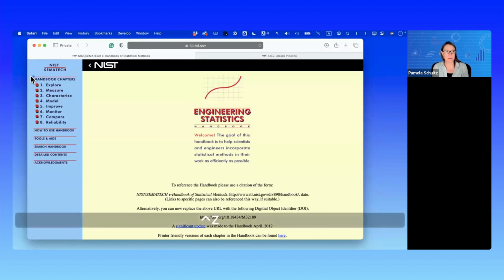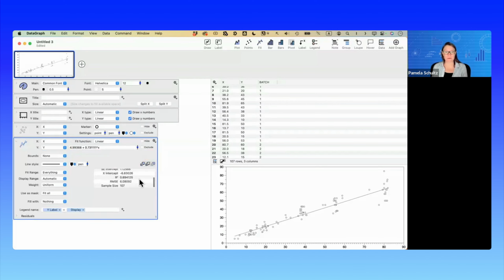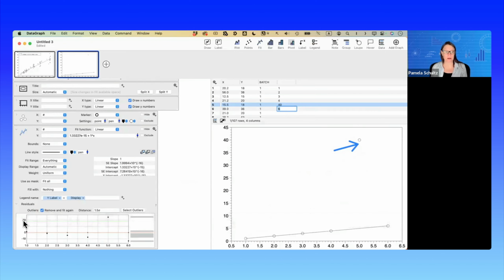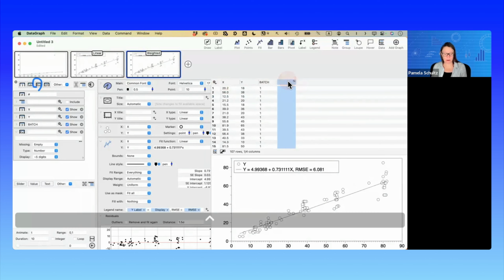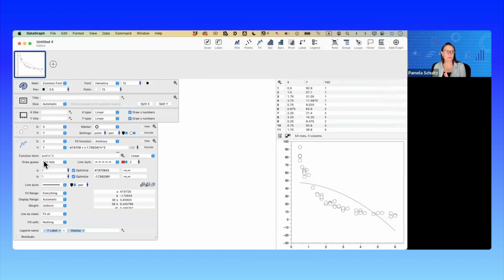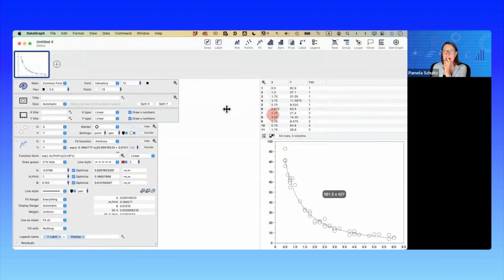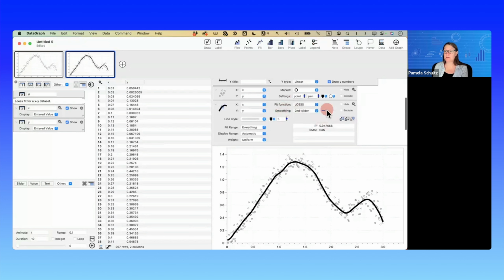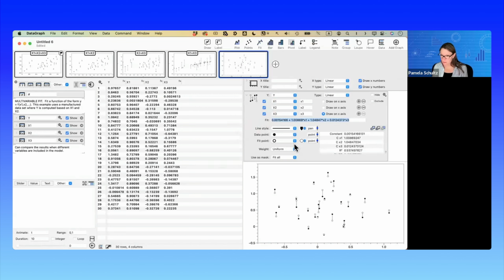Curve Fitting Workshop | Fall 2024 | #1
00:00 - Introduction
01:12 - Linear Least Squares
14:53 - Weighted Least Squares
22:44 - Non-Linear
37:48 - LOESS
42:13 - Multivariable
47:52 - Goodbye!

DATA:
NIST Handbook: